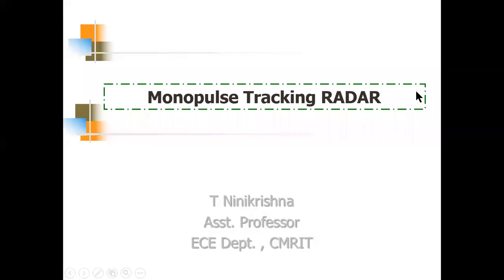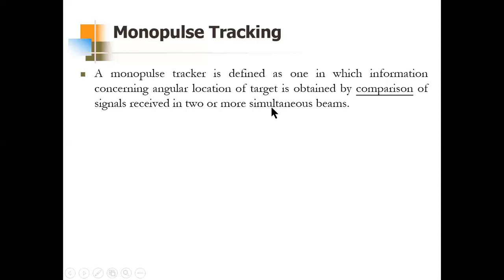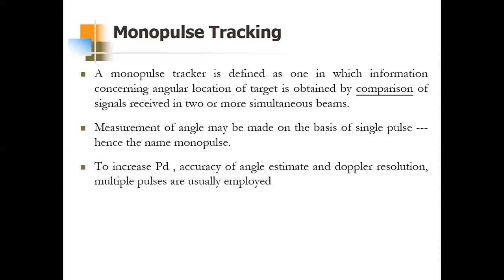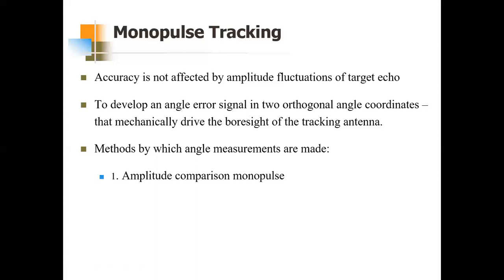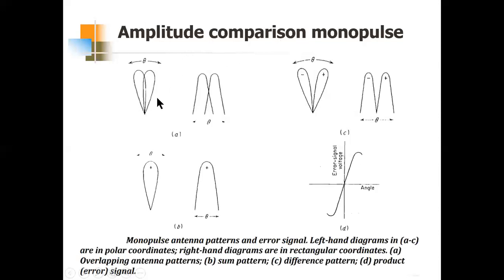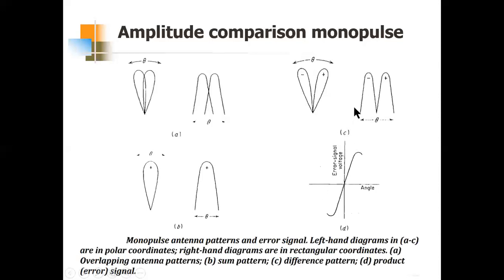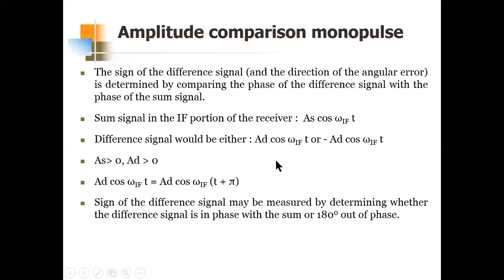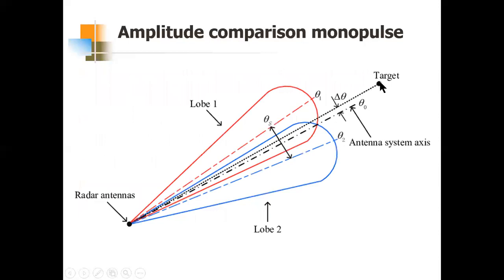RADAR Engineering (15EC833) | Module 4: Topic 4 - Monopulse Tracking: Amplitude comparison monopulse